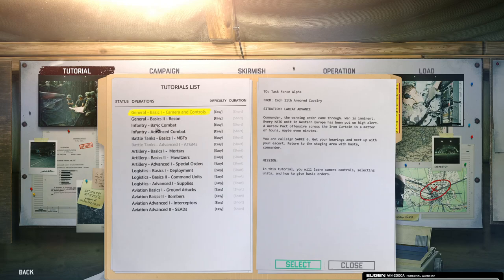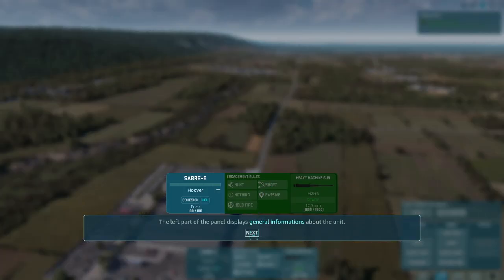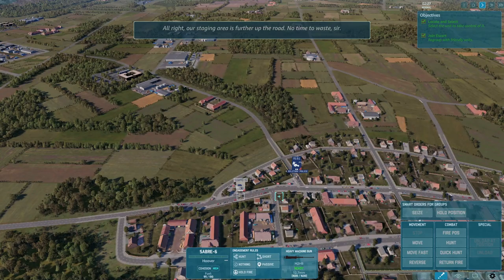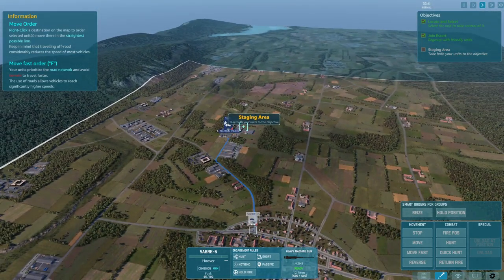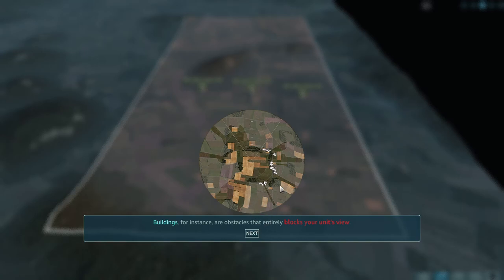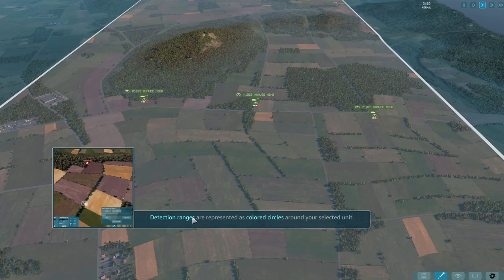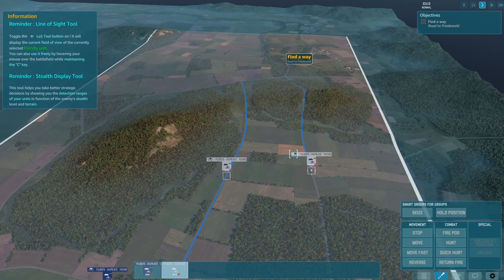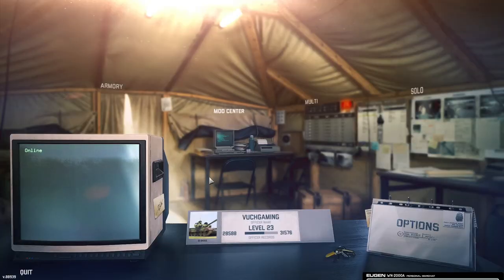Warno Tutorial Basic Camera Control and Recon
The official Tutorial for Warno